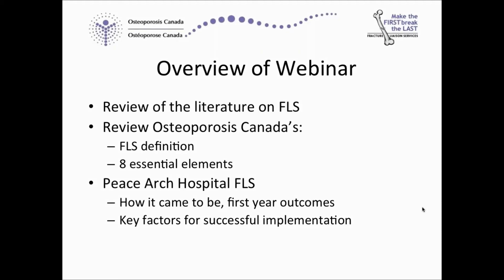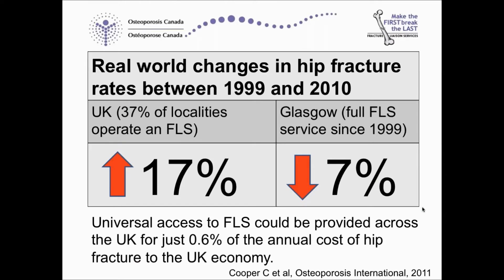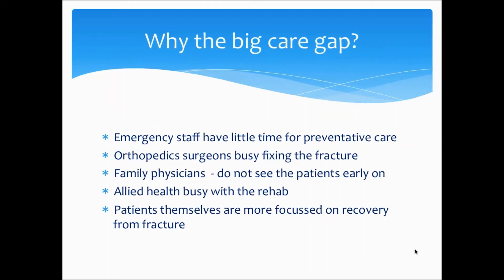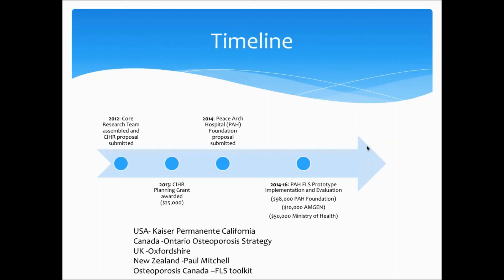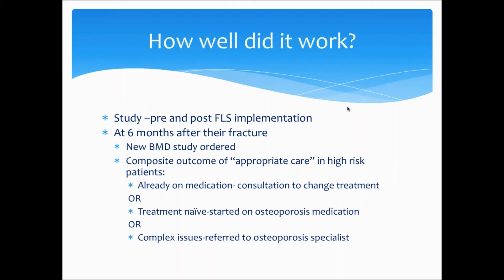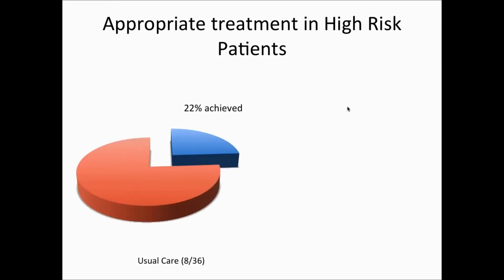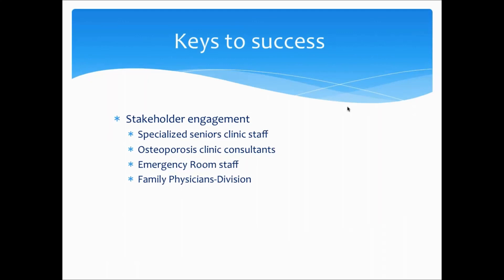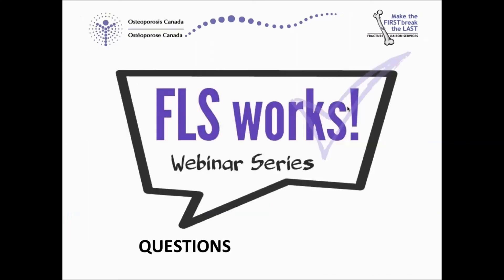FLS - The Effective Model of Care to Close the Care Gap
Osteoporosis Canada's second webinar in the FLS Works! series with presenter Sonia Singh, MD, MHSc, FLS Medical Lead, Peace Arch Hospital, White Rock, British Columbia and Medical Director Research, Fraser Health Authority.

In this webinar:
- A review of literature on FLS
- Osteoporosis Canada's FLS definition and the 8 essential elements
- Peach Arch Hospital's FLS, first year outcomes
- How the Peach Arch FLS fits within the BC healthcare system